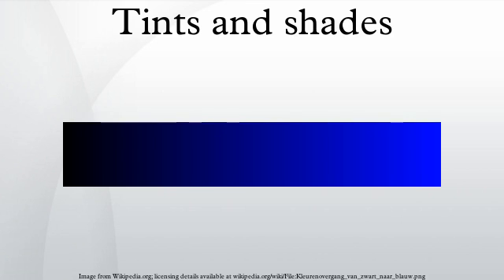Tints and shades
In color theory, a tint is the mixture of a color with white, which increases lightness, and a shade is the mixture of a color with black, which reduces lightness. A tone is produced either by the mixture of a color with gray, or by both tinting and shading. Mixing a color with any neutral color reduces the chroma, or colorfulness, while the hue remains unchanged.
In common language, the term "shade" can be generalized to furthermore encompass any varieties of a particular color, whether technically they are shades, tints, tones, or slightly different hues; while the term "tint" can be generalized to refer to the any lighter or darker variation of a color.